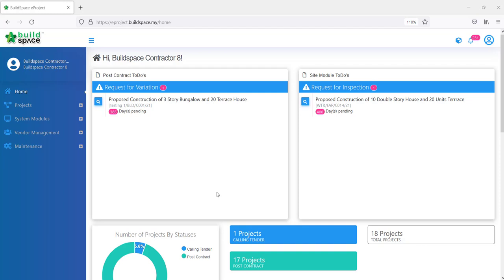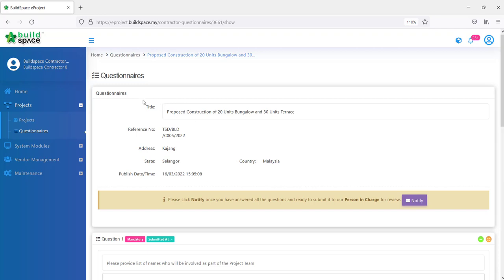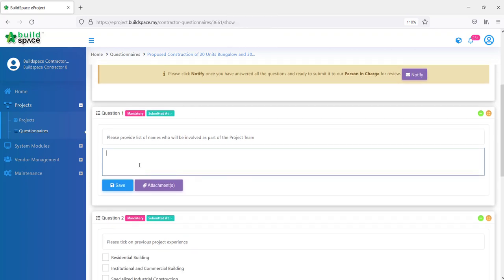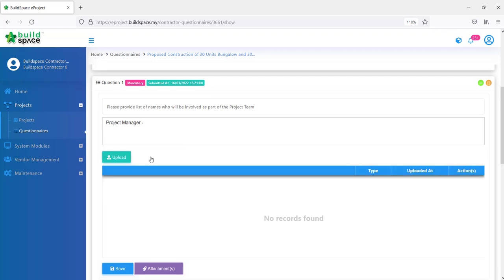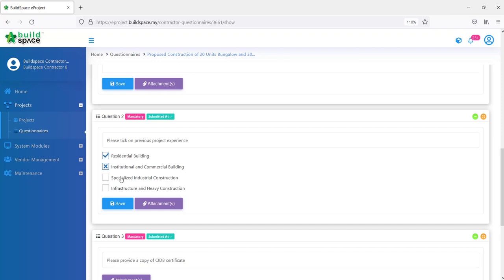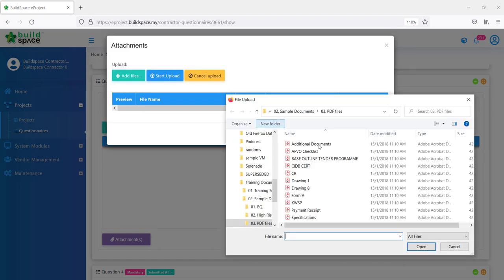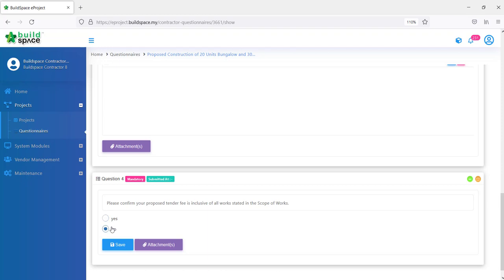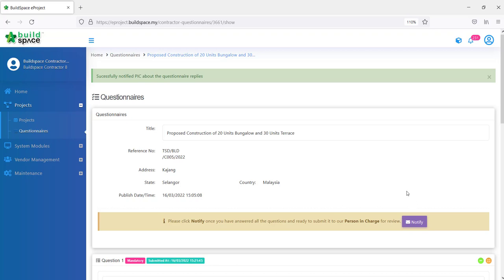Reply To Tender Questionnaire